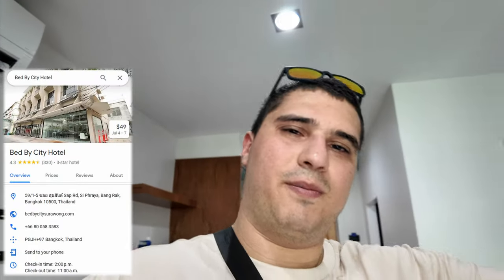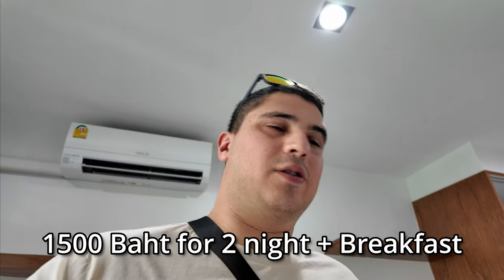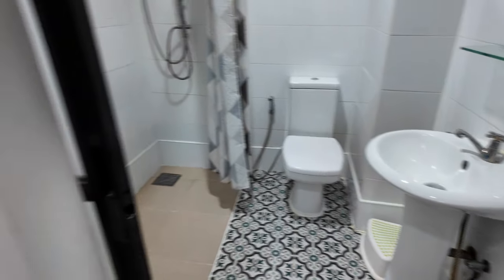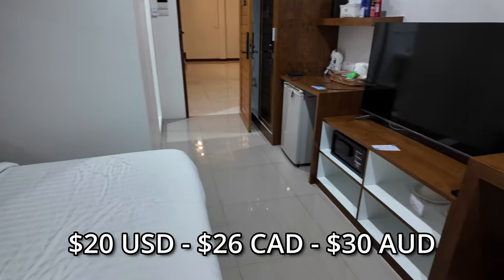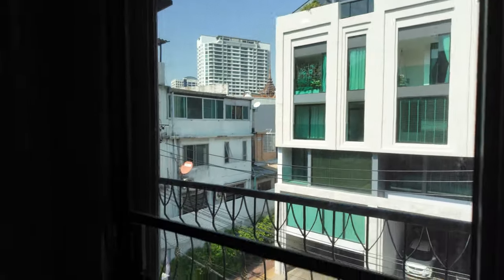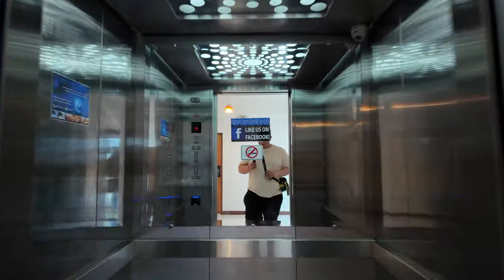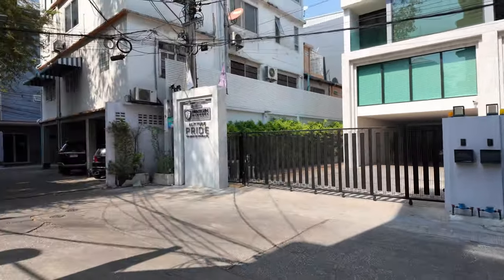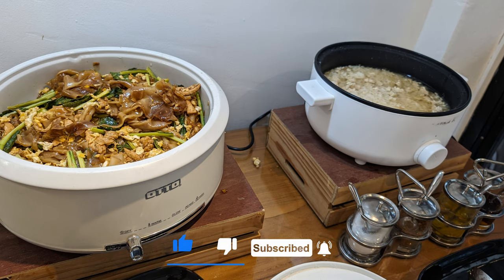BEST BUDGET HOTEL in Central Bangkok - Close to MRT, MBK Mall, Silom, Patpong.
This budget friendly hotel is a hidden gem, centrally located in Bangkok and within walking distance to Samyan MRT, and Samyan Mall. A great spot to to access MBK Center, Siam Paragon, Central World. Quick ride to China town, Grand Palace, Wat Phra Kaew, Wat Pho and Wat Arun.
Why stay at a Hostel when you have have your own Hotel room?

Gear list:
➡️Camera Sony ZV1
➡️Camera DJI Pocket 3
➡️Gimbal DJI Ronin-SC
➡️Wireless DJI Mic
➡️Drone DJI Air 2S
➡️Editing Software
➡️GoPro Action Camera
➡️Micro SD card
➡️Camera Bag

0:00-0:20 Location
0:20-1:50 Room
1:50-2:18 Lobby and Exterior
2:18-2:26 Breakfast
2:26-2:39 Outro